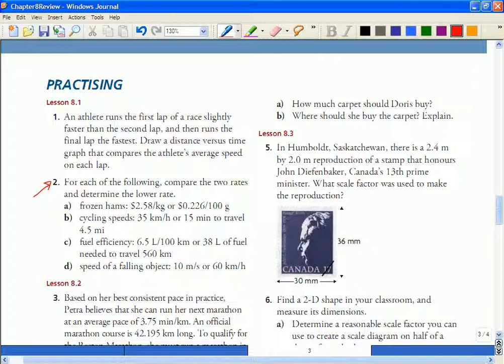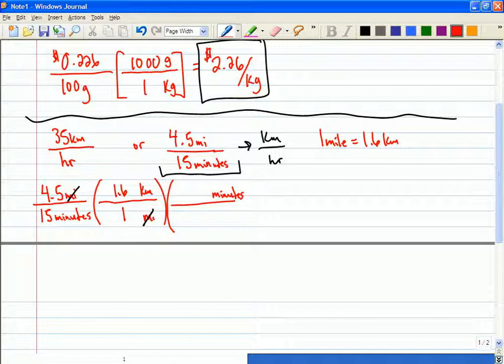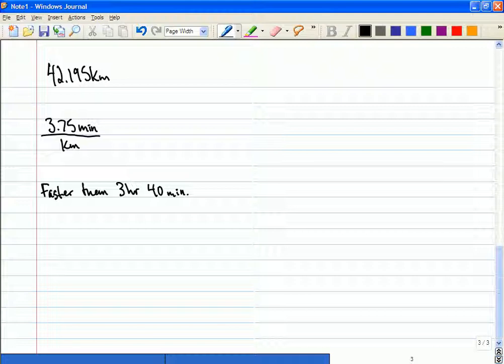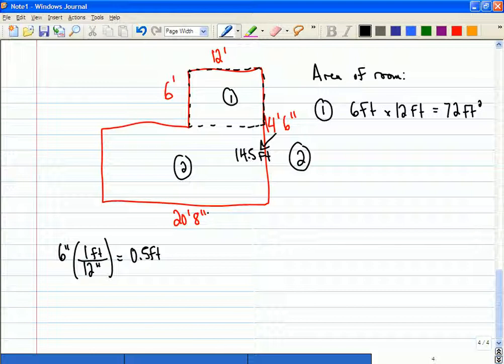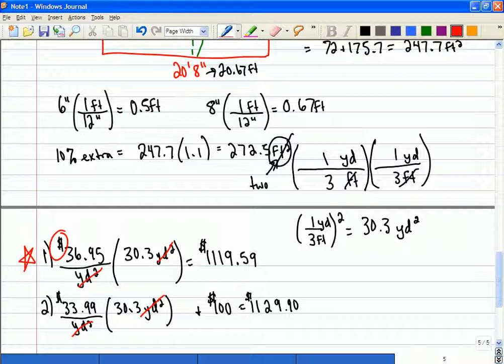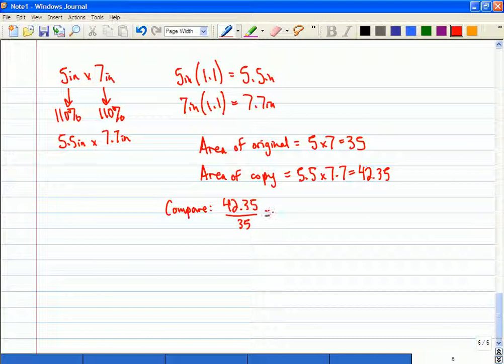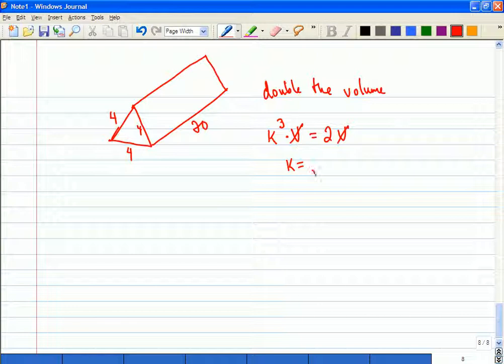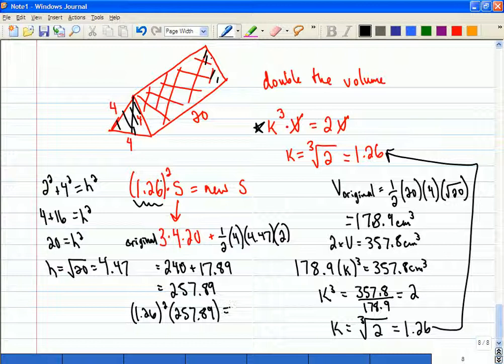Mr Joyce - Ch 8 Review - Foundations of Math 11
In this video we reviewed select questions from the Chapter Review in your textbook.